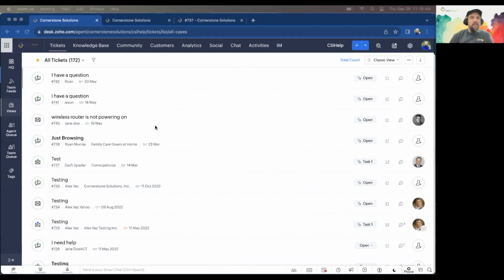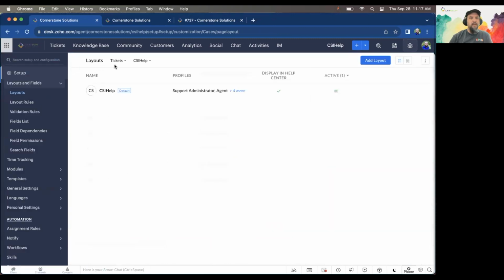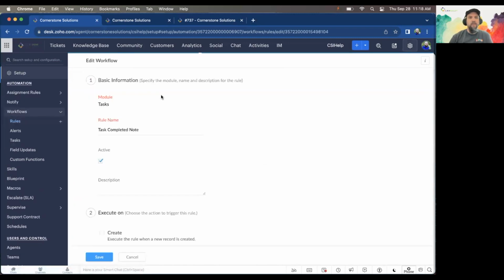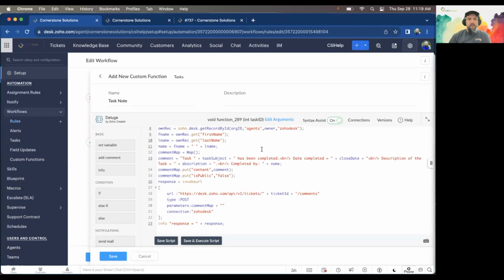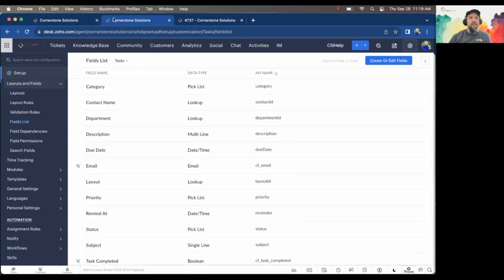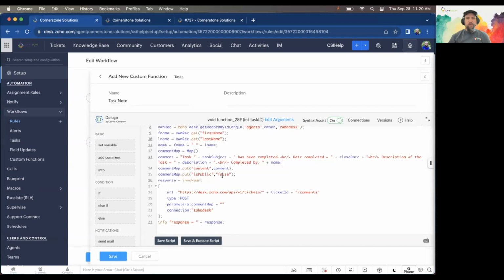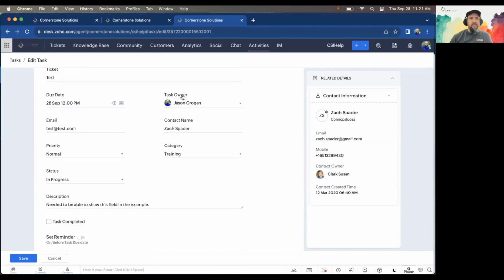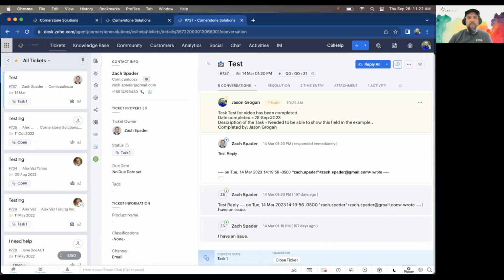Automating Comments in Zoho Desk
Jason Grogan of Cornerstone Solutions walks you through the creation of comments in tasks within Zoho Desk.

00:00 Introduction
00:40 Begin Demo
04:47 Viewing Permissions
05:30 Results
06:35 Conclusion

Automating task comments with Zoho Desk provides immense value by streamlining communication and enhancing collaboration within customer support processes. This automation feature allows teams to effortlessly update and track task progress without manual intervention, saving valuable time and minimizing the risk of oversight. By automating task comments, teams can ensure that everyone involved in a task is promptly informed of any updates or changes, fostering transparency and accountability. This not only accelerates task resolution but also improves the overall customer support experience by enabling quick and coordinated responses. Zoho Desk's automation capabilities empower teams to focus on more complex and strategic aspects of customer service, driving efficiency and elevating the quality of support services.

ONERocks